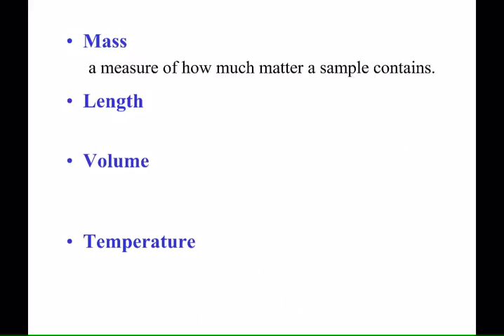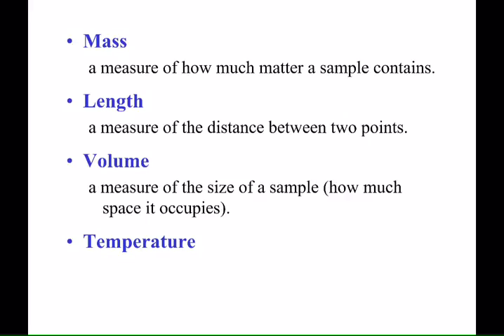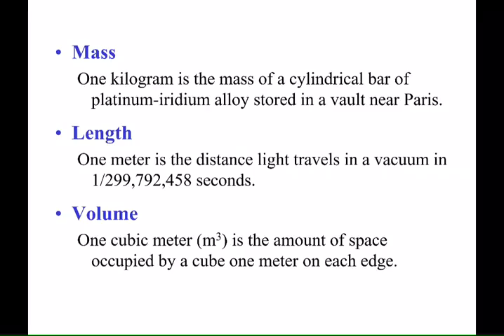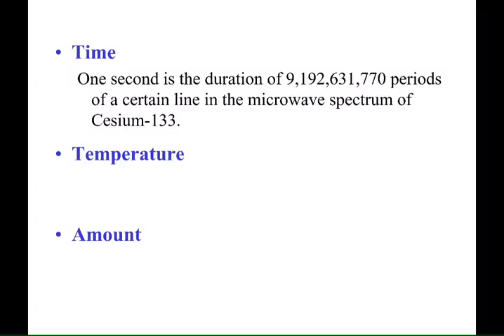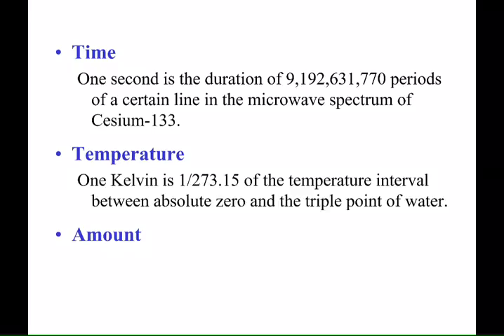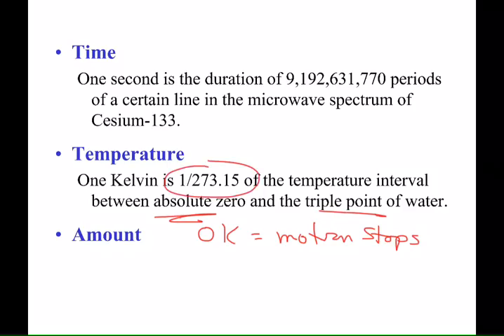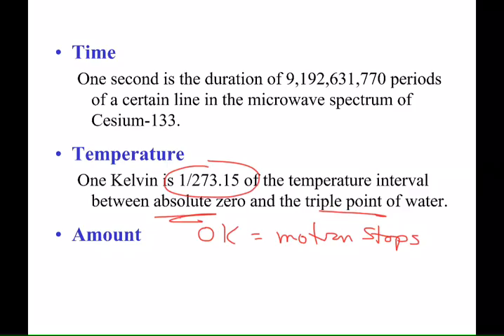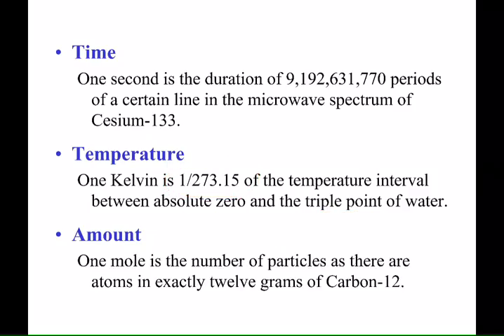CHM122 3_1 Measurement Standards